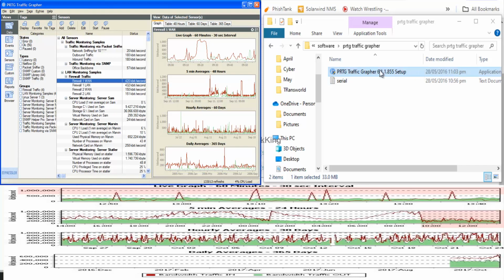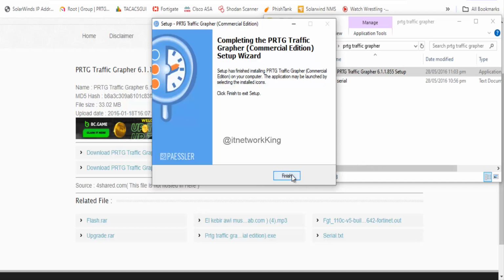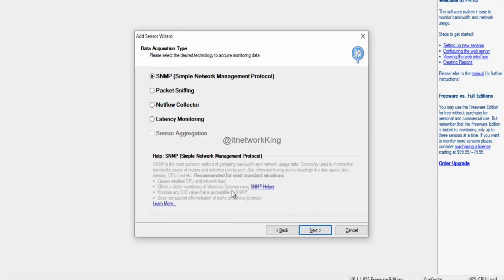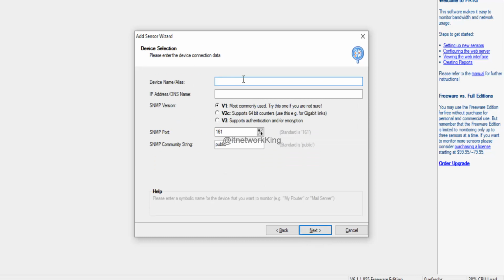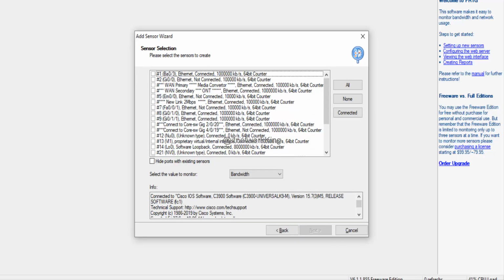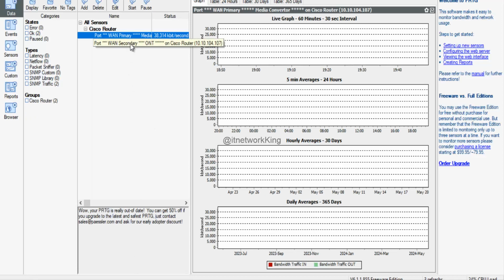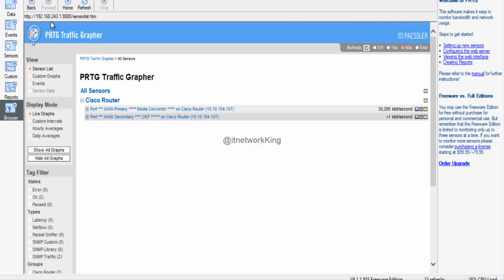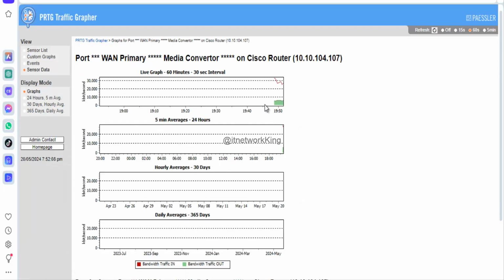How to Install & Configure | PRTG Traffic Grapher